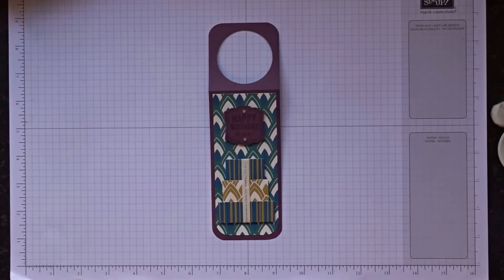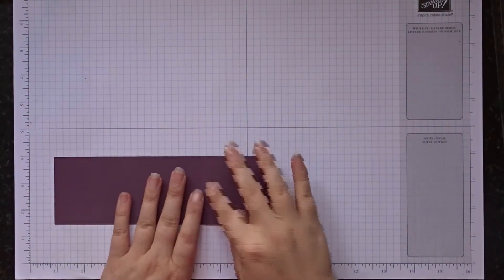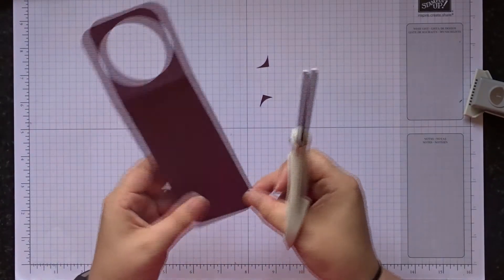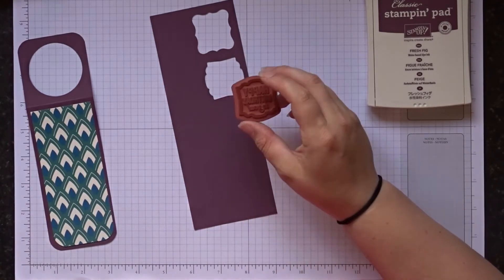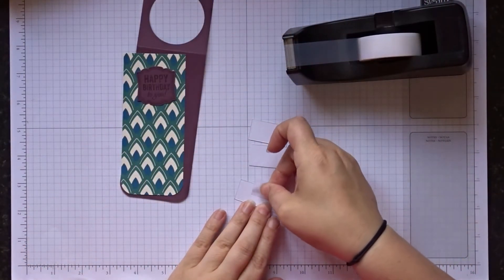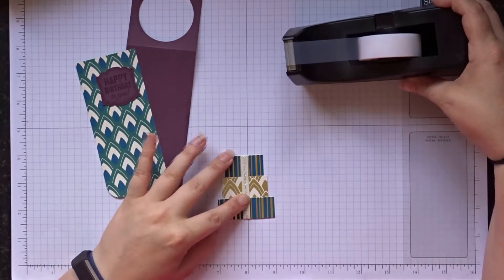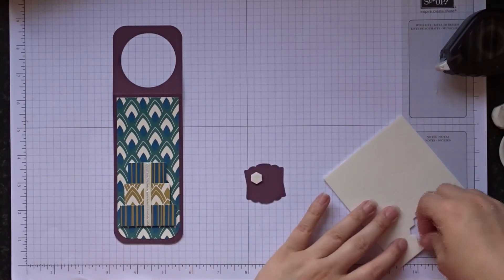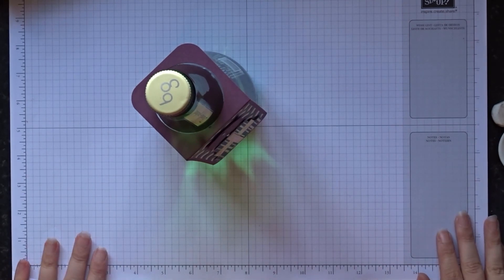Bottle Gift Tag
Stampin' Up! UK Demonstrator Vicky Thompson shares a beautiful Bottle Gift Tag